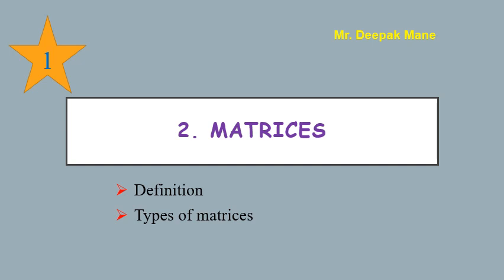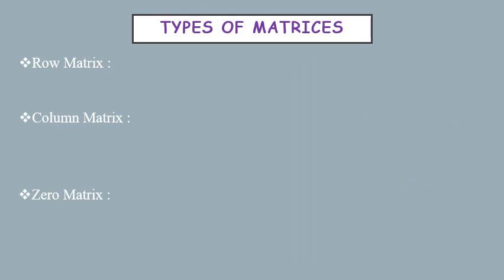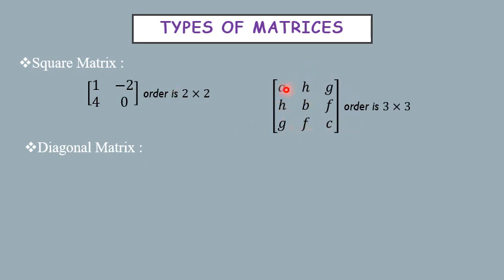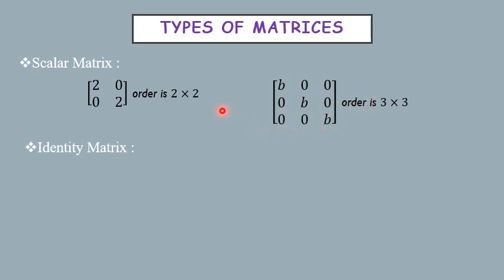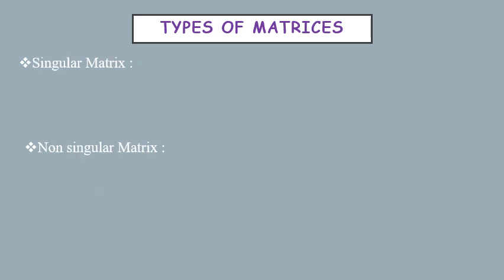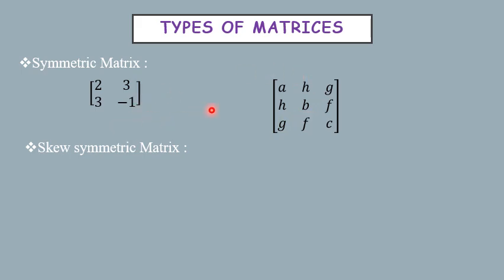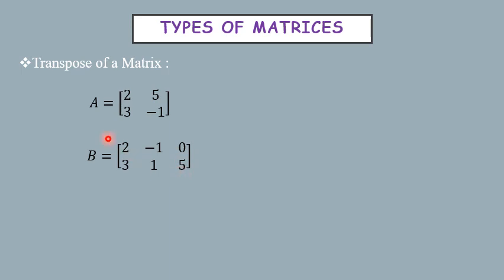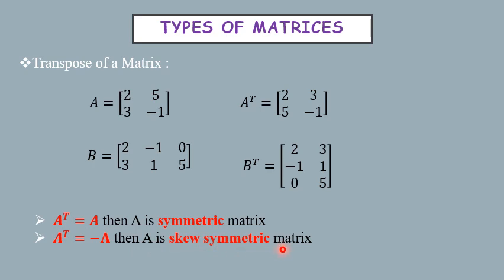Matrices(lect.1)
Definition and types of matrices